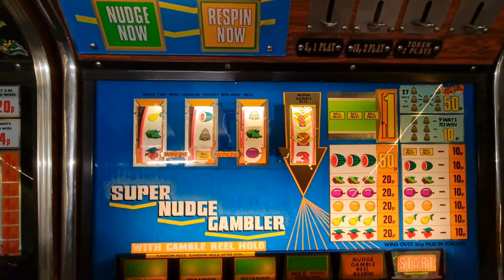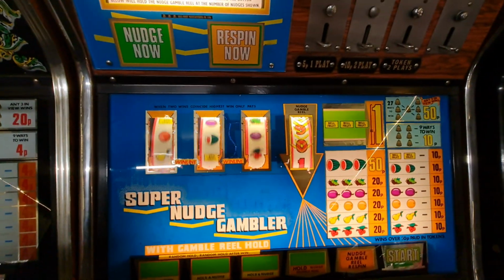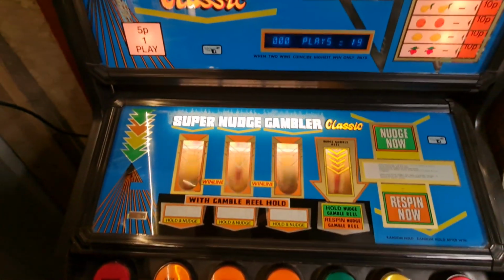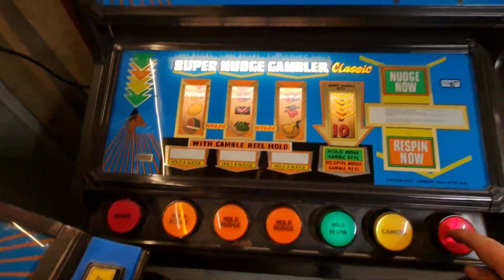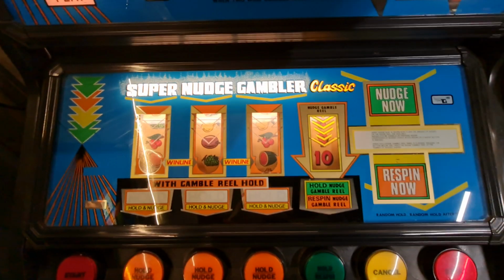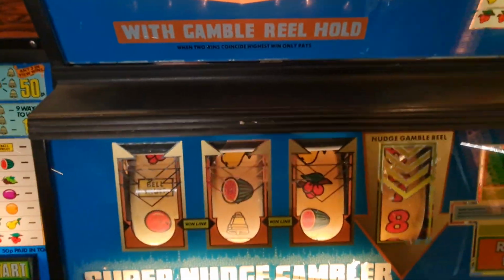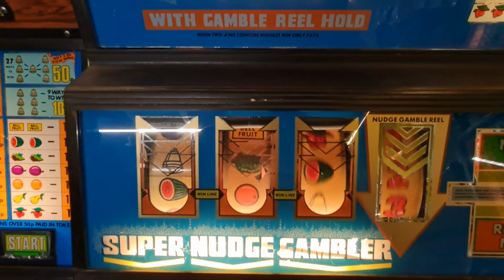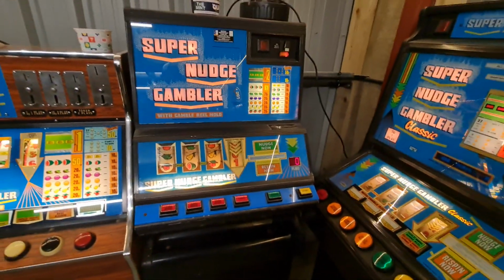Super Nudge Gambler Corner 😉